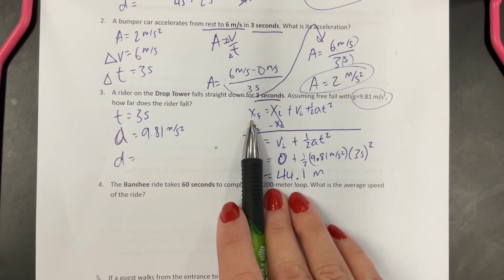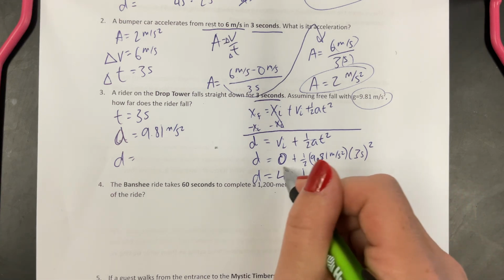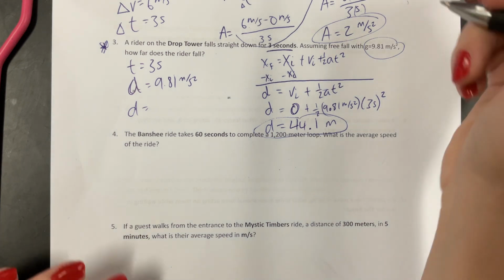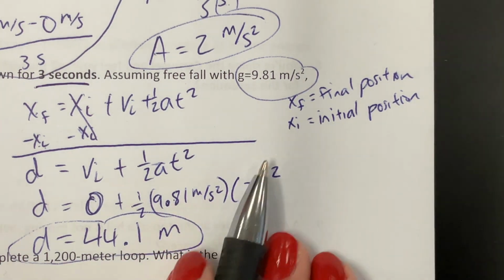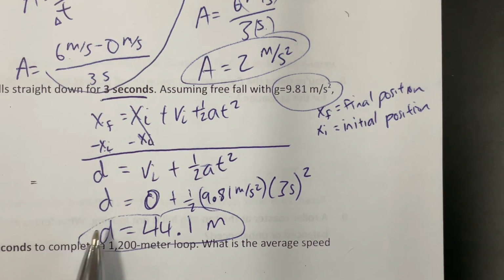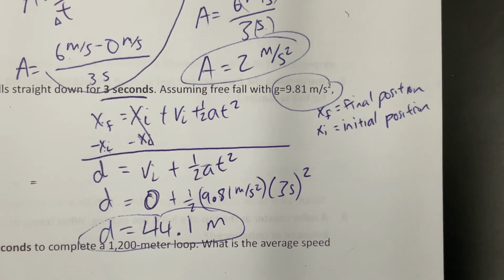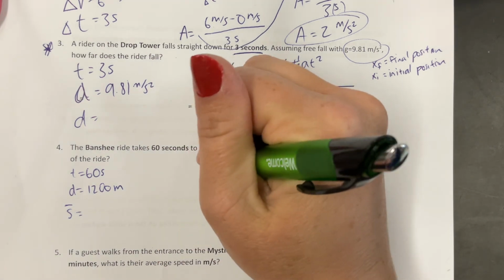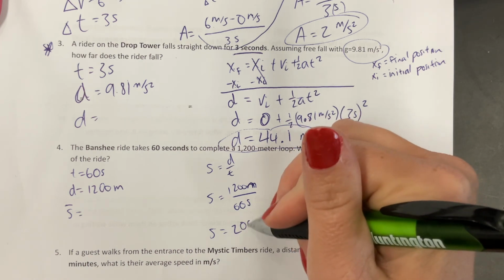Kings Island packet question three part two ￼